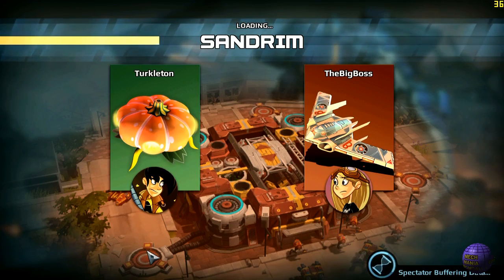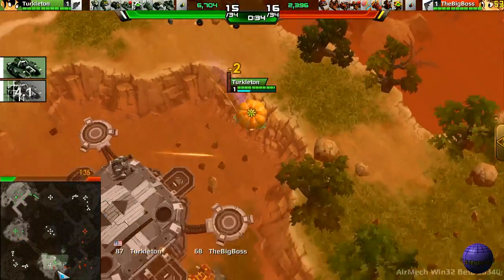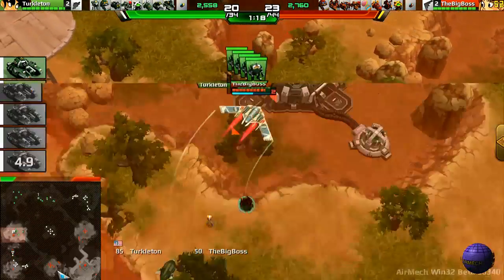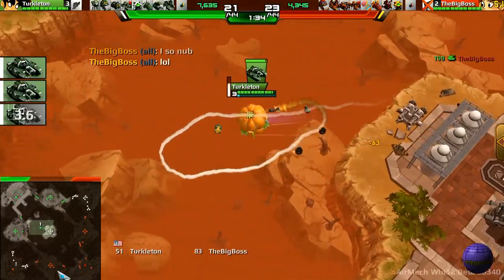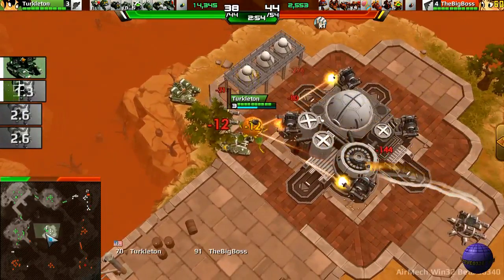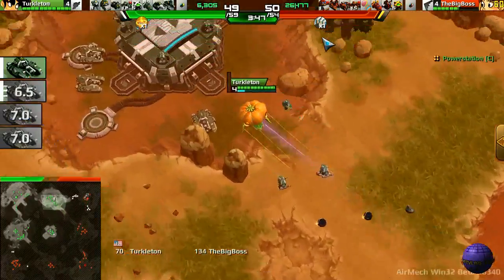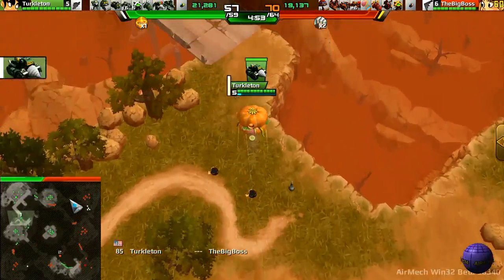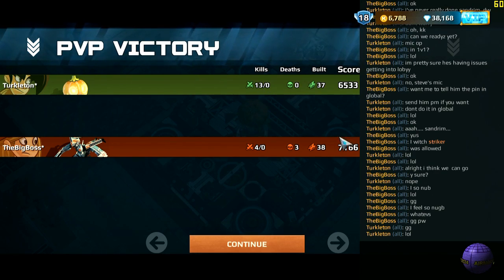Mech Mania Monday 2014.06.02: Semi-Finals [E] Turkleton vs TheBigBoss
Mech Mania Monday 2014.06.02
Fantastic Four
Semi-Finals [E]